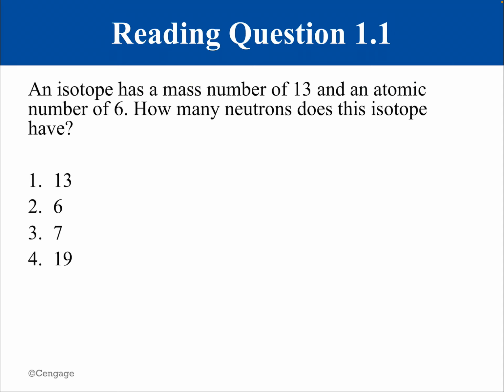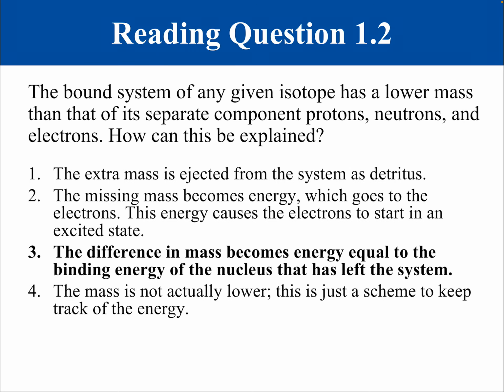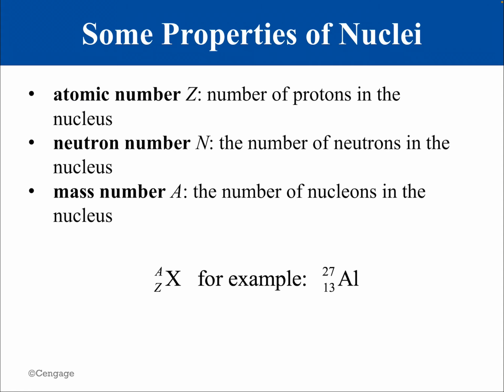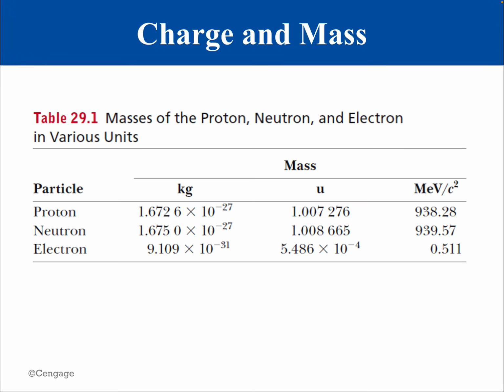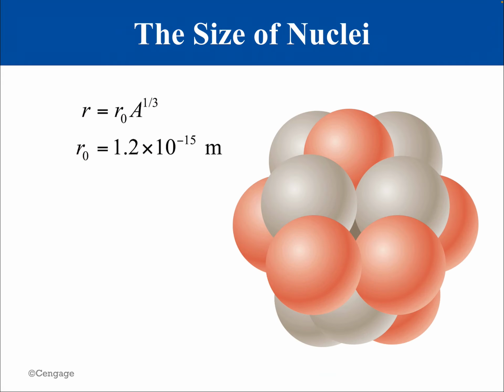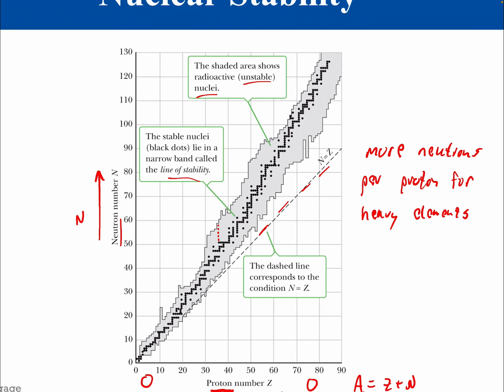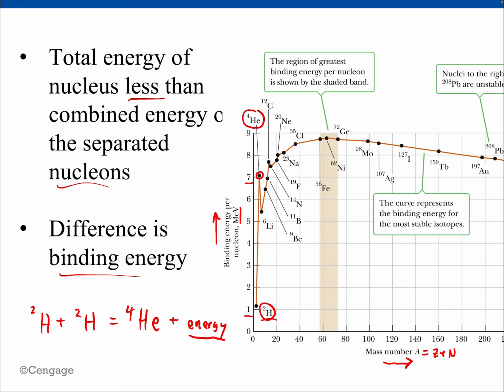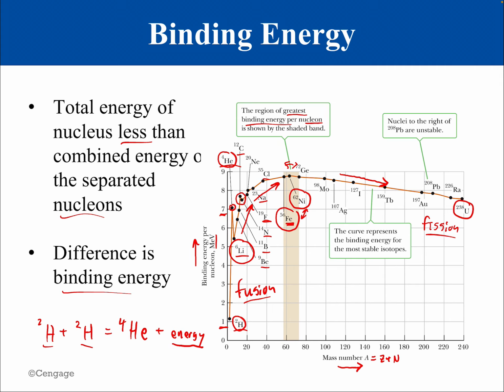Nuclear Physics — Basics and Binding Energy